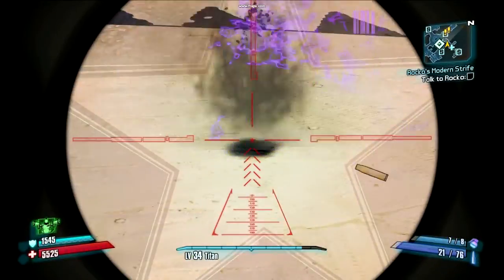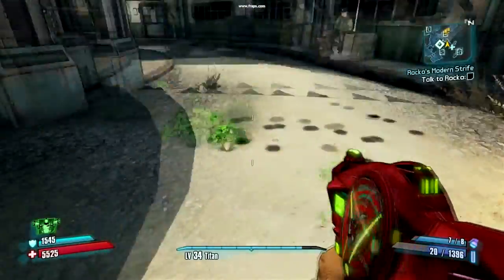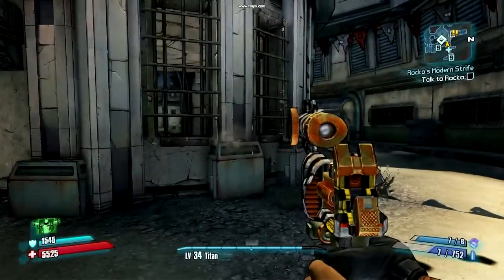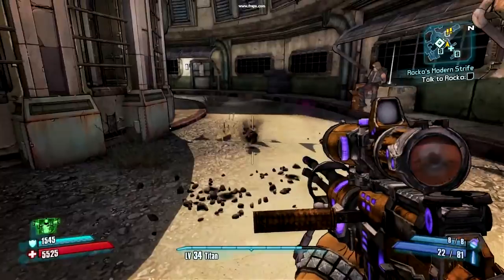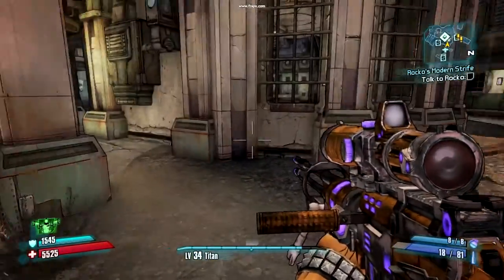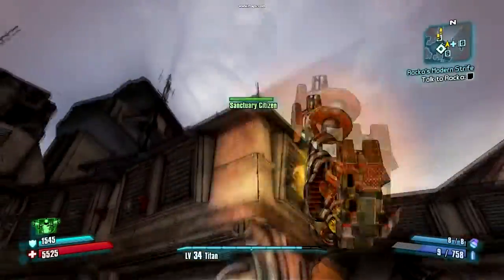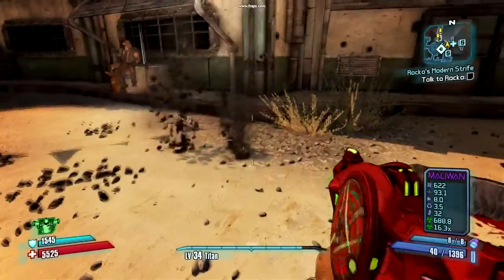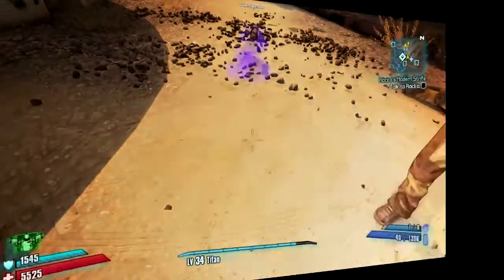Borderland 2 NVIDIA PhysX test using a dedicated GPU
We test out how much difference it makes (if any) when you decide to run a dedicated GPU to take care of your PhysX.
Using Borderlands 2 as the game to test, a GTX 680 by itself and a GTX 680 coupled with a GT 640 as our PhysX card.

Test system;
MSI X79A GD65 (8D) motherboard
Intel i7 3930K (stock settings)
16GB G.Skill 1600MHz RAM
Palit Jetstream GTX 680 2GB GPU
Gigabyte GT 640 2GB DDR3 GPU (dedicated physx)